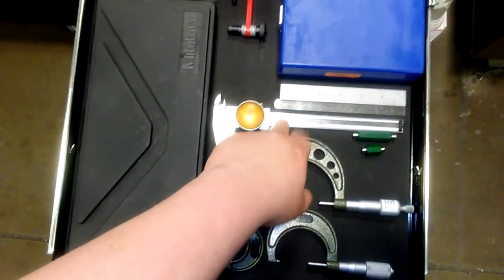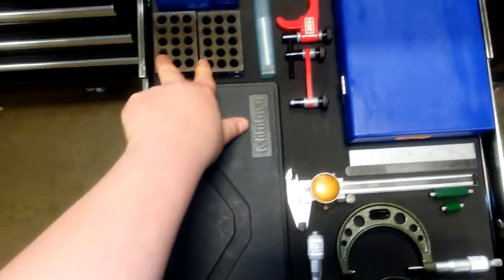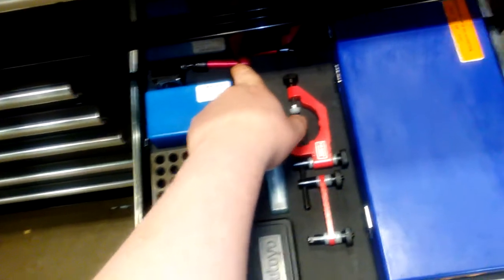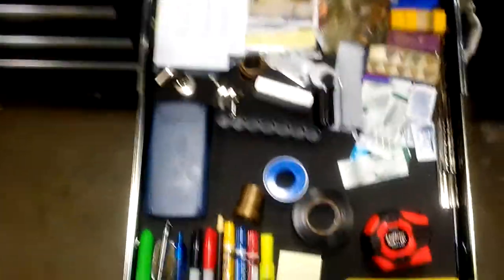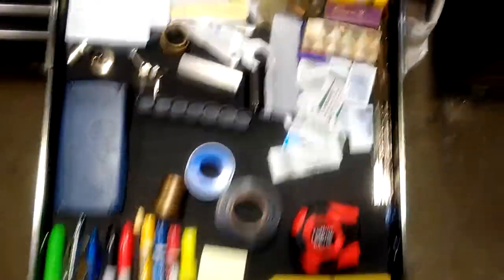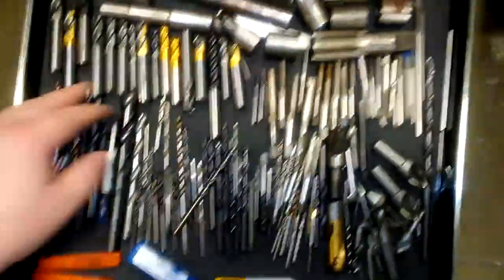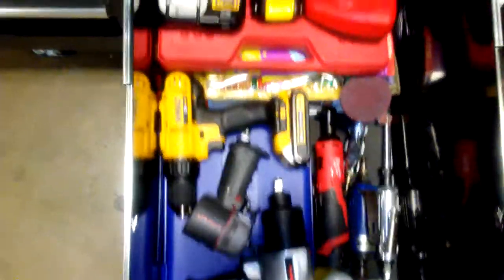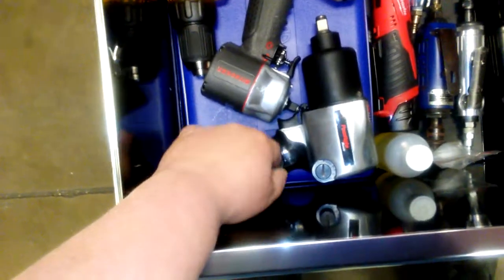Toolbox tour of my new craftsman toolbox Part 2